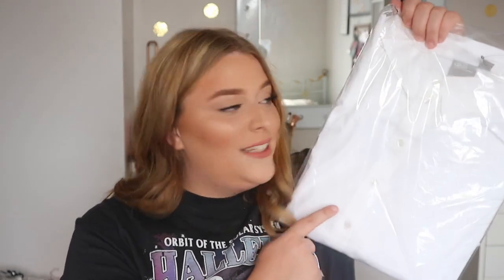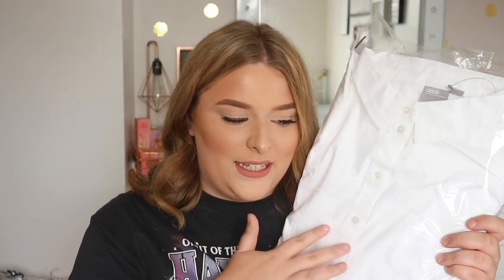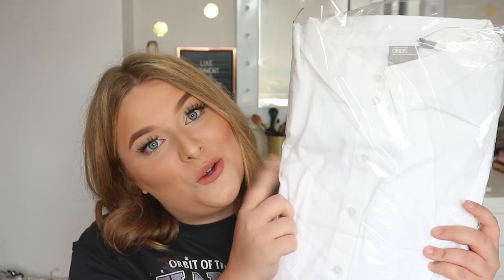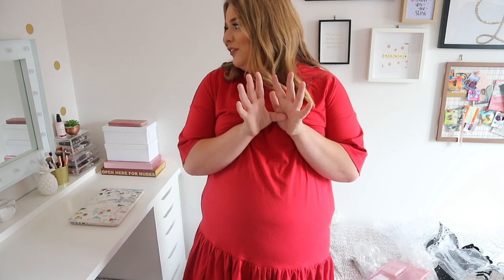ASOS CURVE + PLUS SIZE HAUL *SUCCESS* | GH0STBLONDIE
TESTING ASOS SUMMER FASHION *SUCCESS* | GH0STBLONDIE